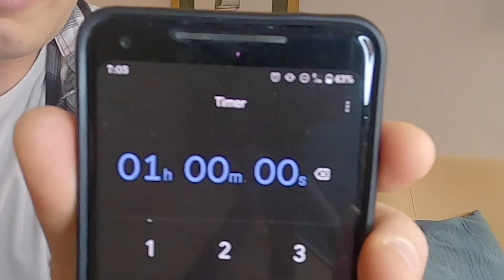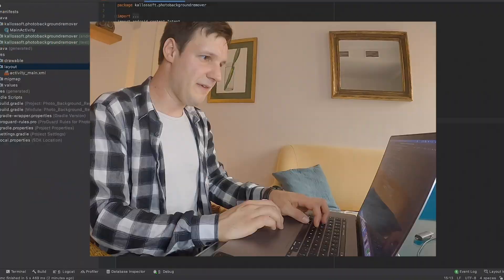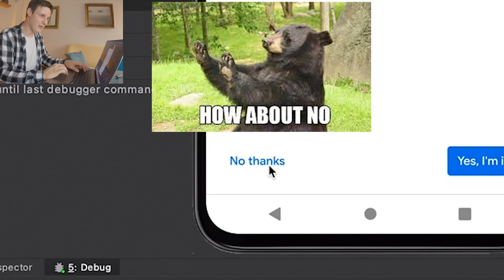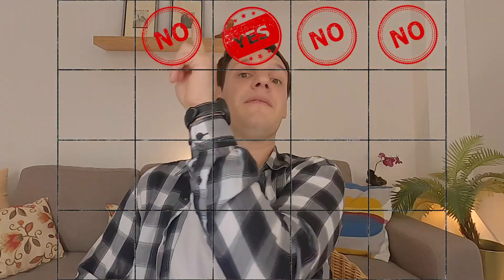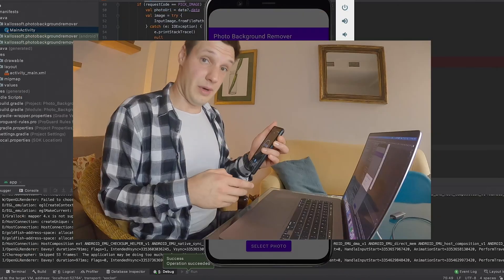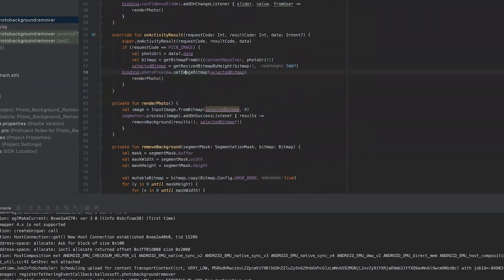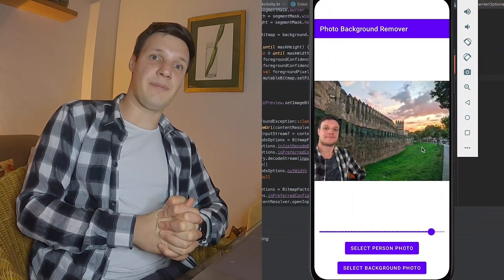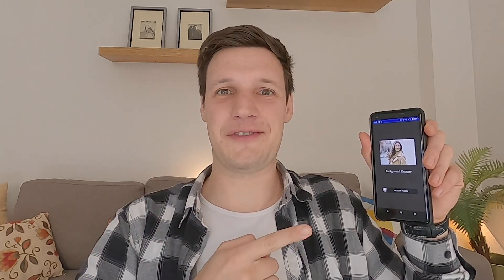Making an App in ONE HOUR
How to Make a Photo Background Remover app from zero to hero. How many errors will I encounter during the development?  How much can you achieve in 1 hour? Find out all the questions and answers in today's devlog episode of TechMeMe! How it's made with progress and result.

A Machine Learning project that's using MLKit's Selfie Segmentation model package. I got the inspiration by seeing Biden's optical illusion photo being transformed into funny pictures. "GAME ON!"